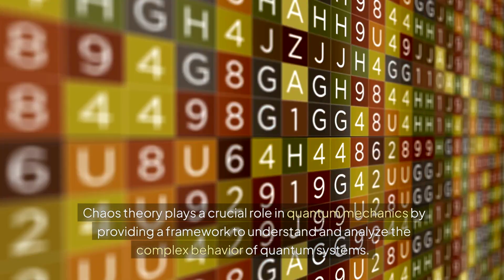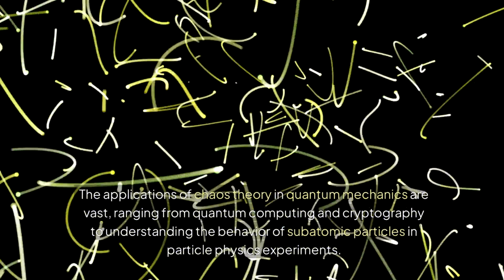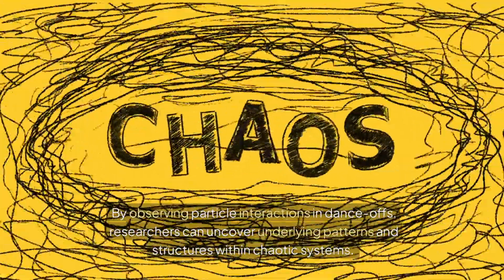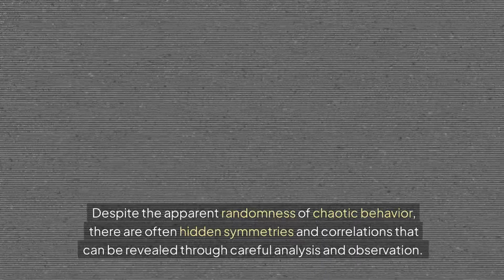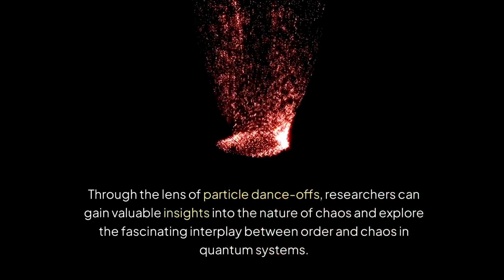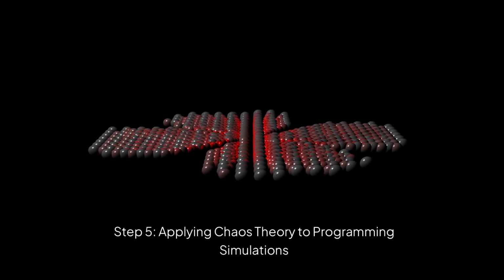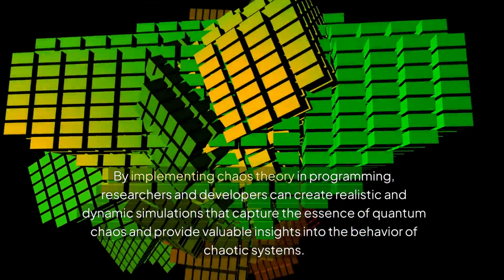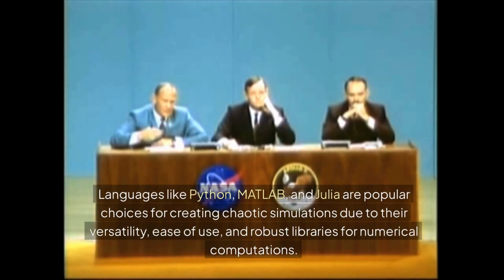“How Quantum Computing Will Supercharge AI (and Blow Your Mind 🤯)”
New Description Angle:
Dive into how quantum mechanics is not just a theory but a foundation for quantum computers that can transform AI — solving problems in chemistry, logistics, finance, and materials science at unprecedented speed.